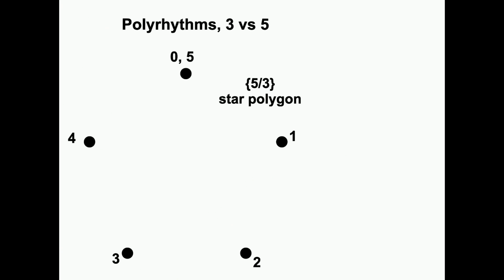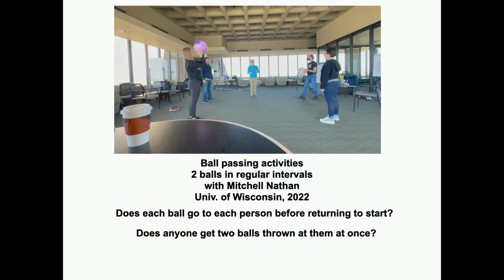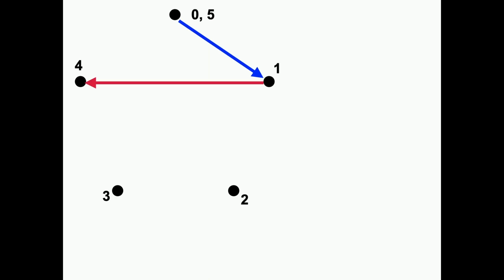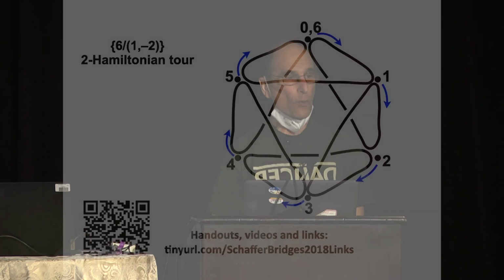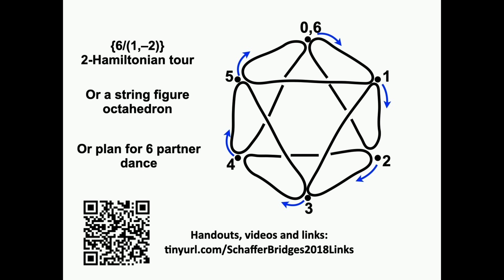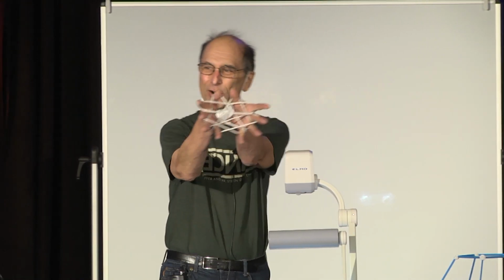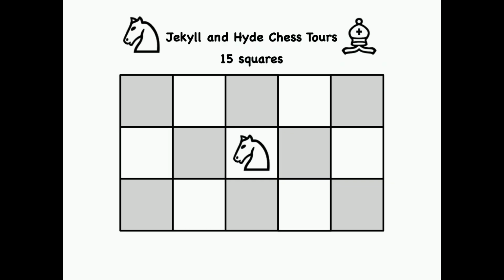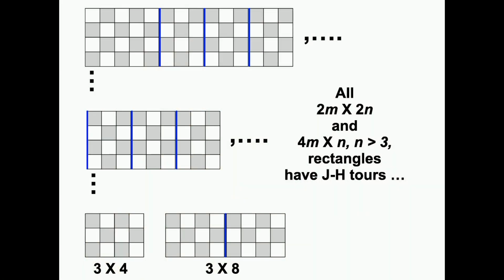Karl Schaffer - Movement Games, Folk Dance, Billiard Paths, Lace Shirtwaist Buttons - G4G15 Feb 2024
Movement Games, Folk Dance, Billiard Paths, Lace Shirtwaist Buttons, and (A, B)-Step Hamiltonian Graphs

What might string figures, salsa rueda and other folk dance forms, billiard paths in polygons, and lace shirtwaist buttons have in common? They all sometimes exhibit patterns known as (a,b)-step Hamiltonian cycles. We briefly note the ubiquitous appearance of such cycles and derive a set of "Jekyll and Hyde" chess puzzles for G4G15.